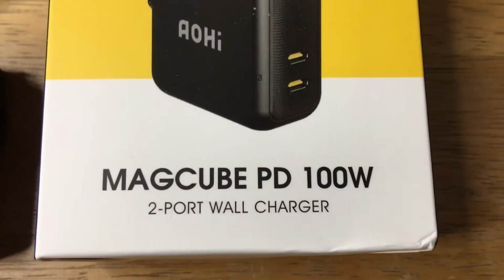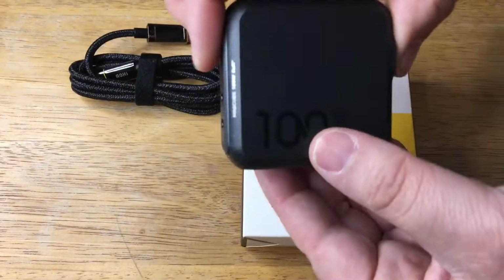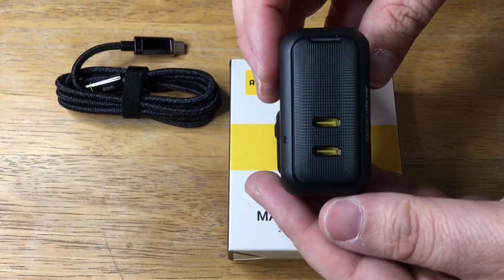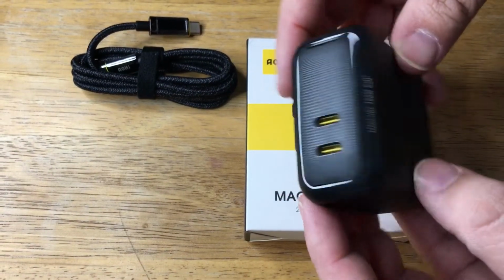Aohi MagCube 100W GaN+ Charger & USB-C Braided Cable Review 2-25-22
Aohi MagCube 100W GaN+ Charger & USB-C Braided Cable Review. This MagCube 100W GaN charger from Aohi is for review. By Chris Rauschnot

The MagCube offers 100W of power from either of the USB-C ports. The charging prongs fold away when not in use.